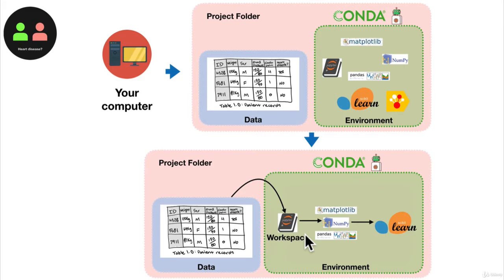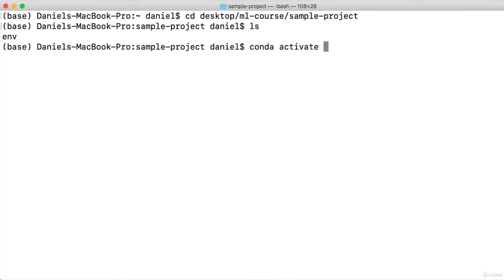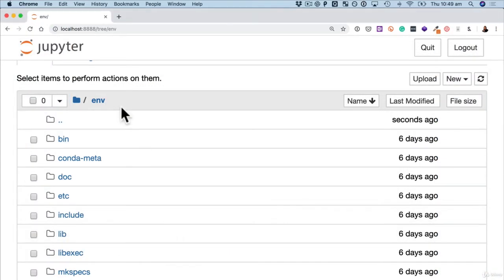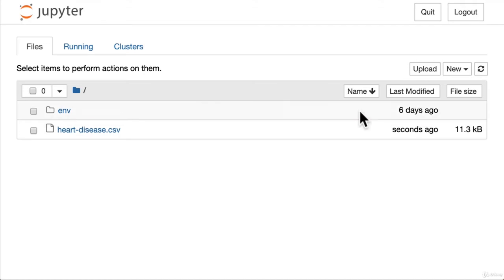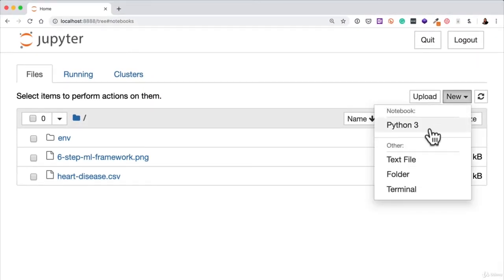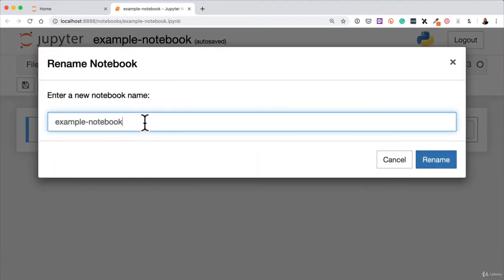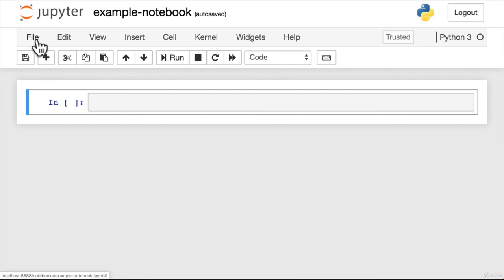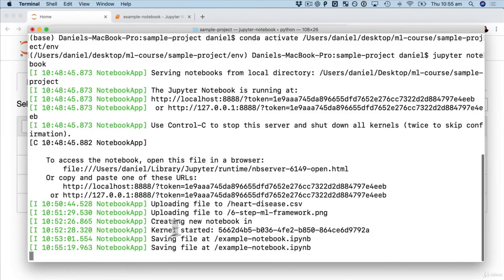Jupyter Notebook Walkthrough